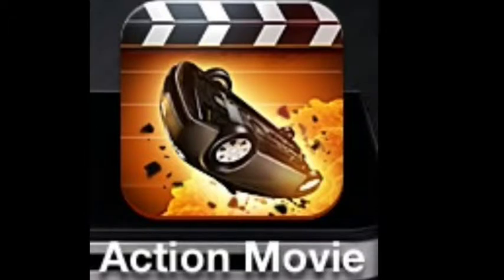Action movie for iPod touch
Make videos to movies